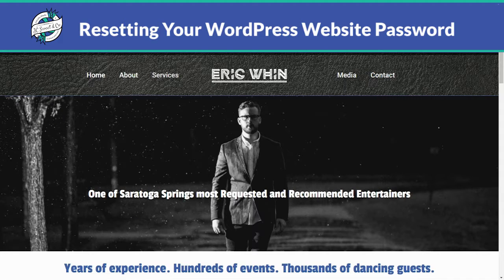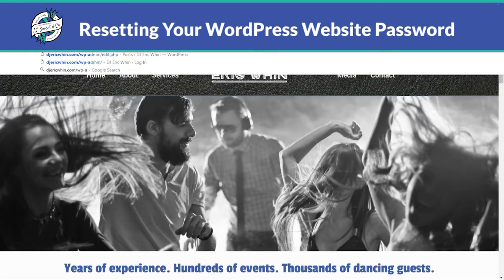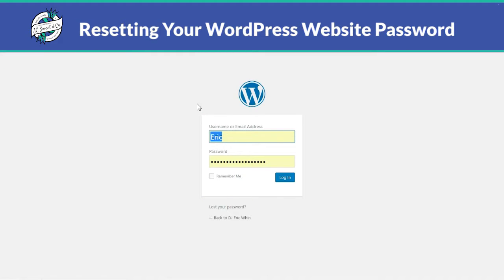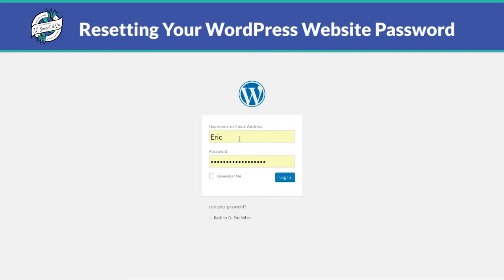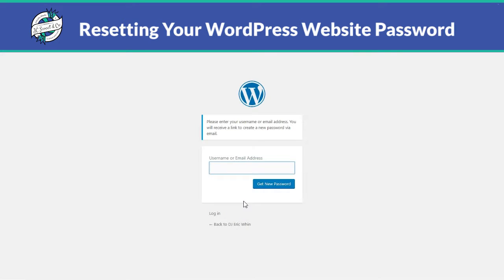JC Sweet Tutorials: Resetting The Password On Your WordPress Website